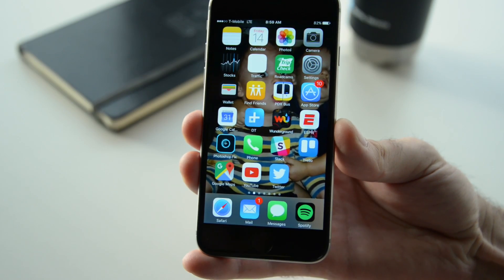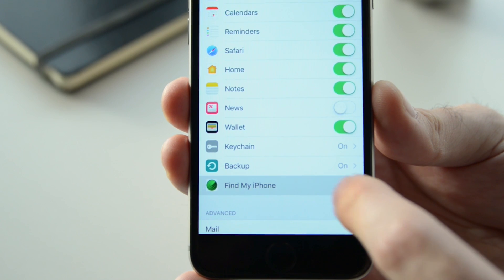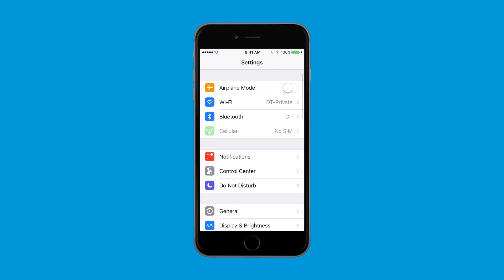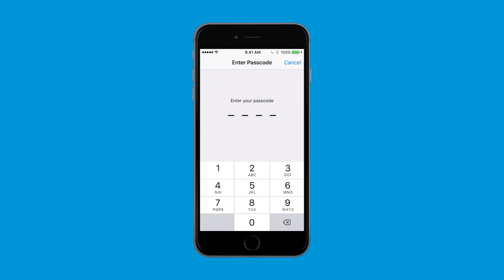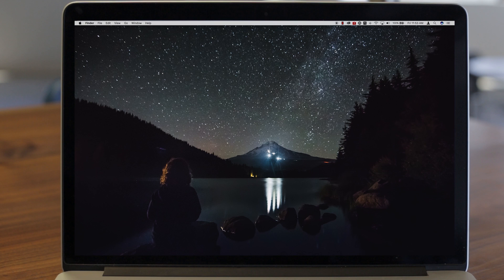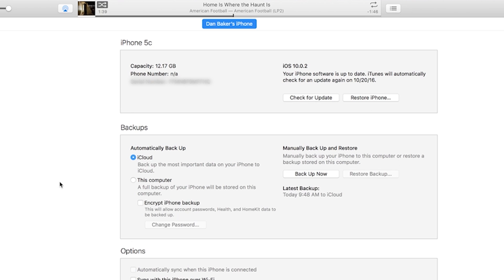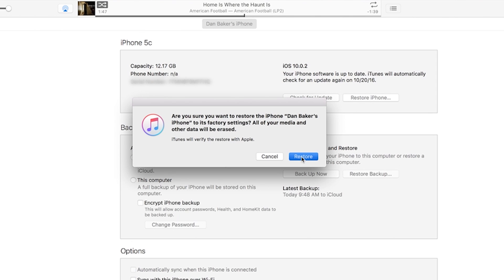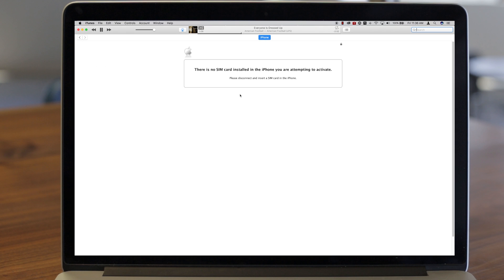How To Reset Your iPhone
Resetting an iPhone can alleviate all sort of software woes, and wipe any info you might want to pass on should you sell your device or give it to someone else. Here's how to do so, whether you intend to perform a factory reset using iTunes or your iPhone.